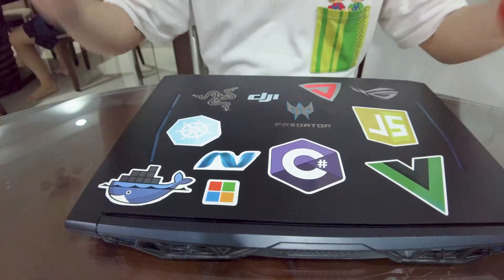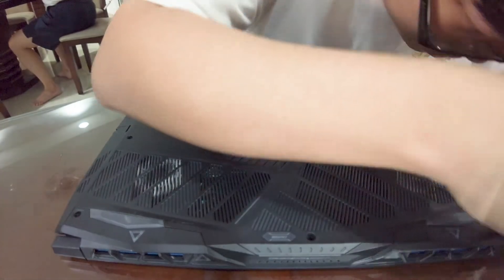Can The 2019 Acer Helios 300 Support 64GB RAM?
Running too many instances of Visual Studio, Virtual Machines, etc. etc. was exhausting my 32GB of RAM I had installed on my 2019 Acer Helios 300.. it was time to go up a step... And try upgrading the memory on my Acer Helios 300.. to 64GB... which is officially.. unsupported!